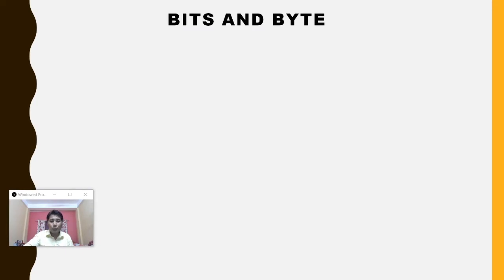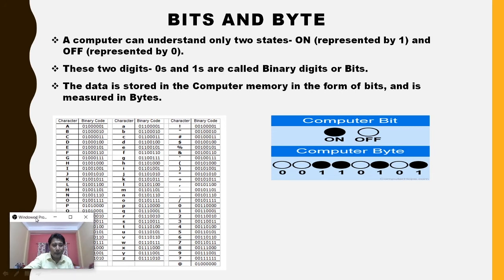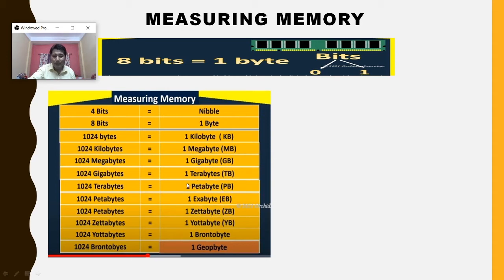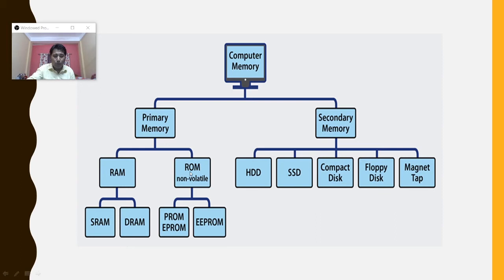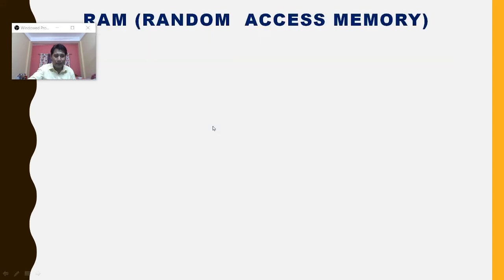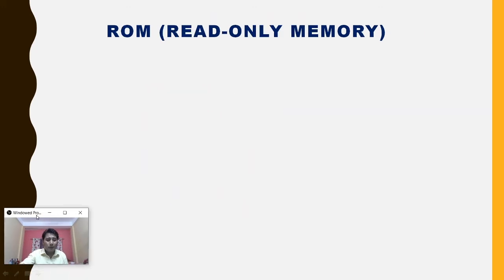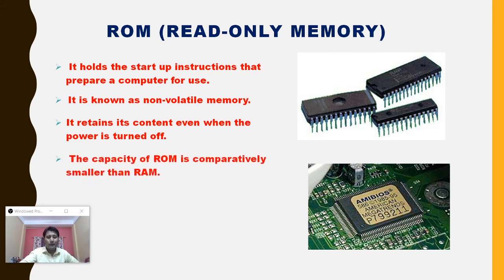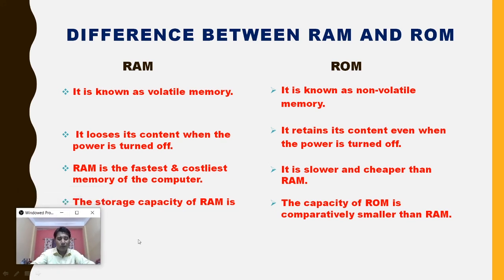IV:CH-2_MEMORY AND STORAGE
Computer Storage in Bits & Bytes, Types of Internal Memory(RAM & ROM)